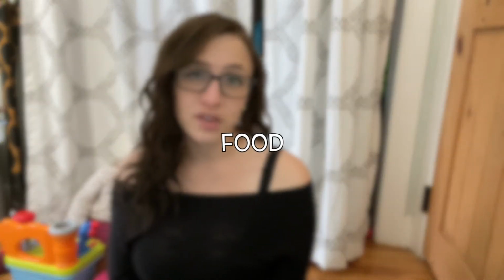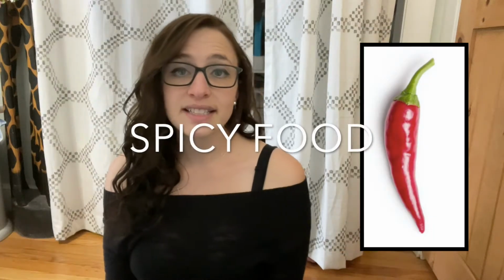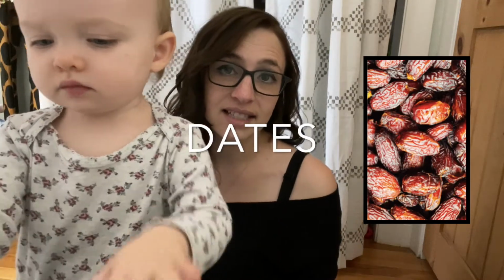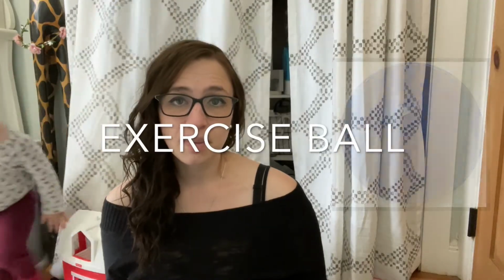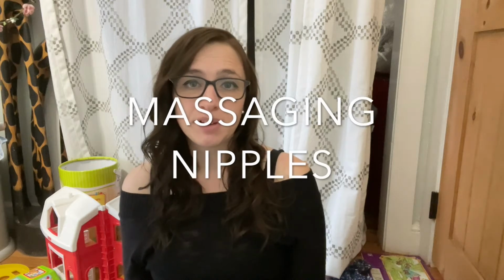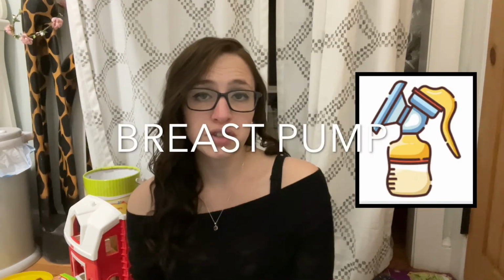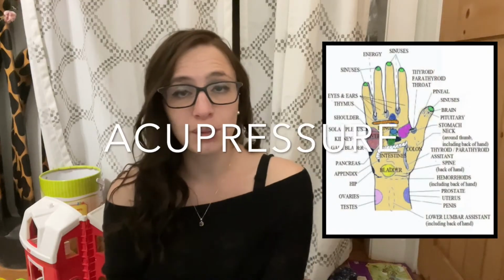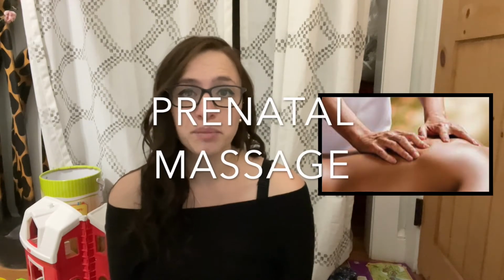INDUCE LABOR NATURALLY AND FAST | *END BLOOPERS*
I have composed a list of foods, exercises, etc. that are thought to have an effect in inducing labor naturally. You can try these things at home and there is a chance that you will go into labor fast! I also explain what I tried and what worked / didn't work for my two pregnancies.

Please Note: The views on this video are my personal opinions and do not represent any opinions of anyone else. I am not giving medical advice. Information on my channel is not intended to diagnose or treat any kind of medical condition. This video is only for informational and entertainment purposes. I am only explaining my personal experiences.